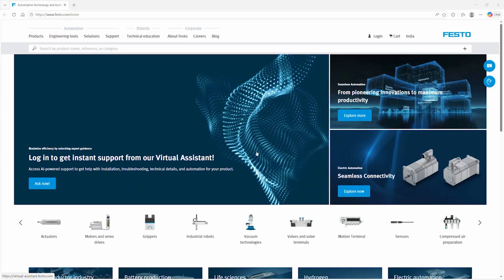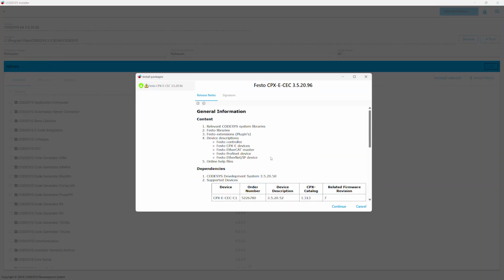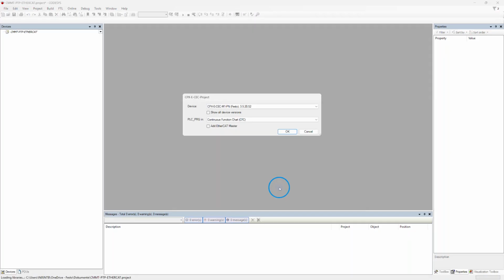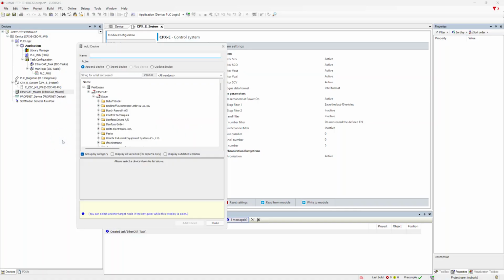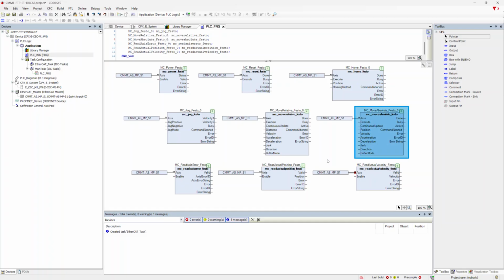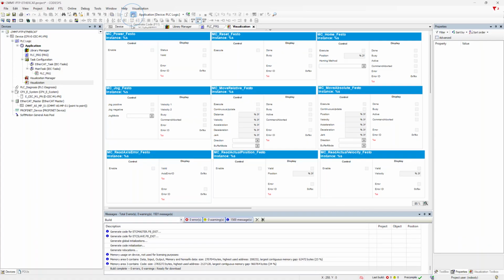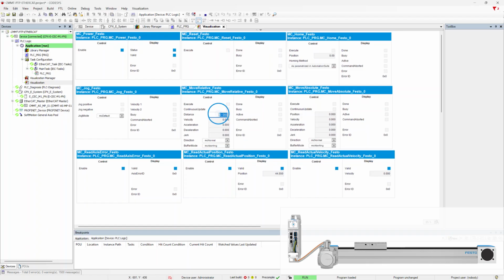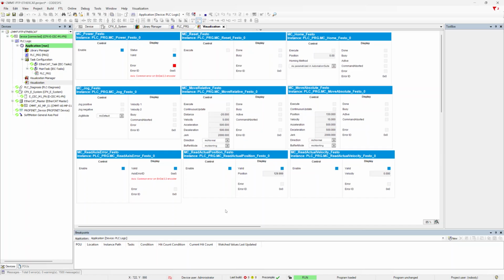CMMT-AS | Commissioning with Festo PLC | Festo PTP function block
The Festo tutorial is about commissioning the CMMT-AS Festo controller. This video shows you how to configure the CMMT-AS with Festo PLC using Festo PTP function block.

*Chapters:*
00:00 Title
00:16 Parts list, Products and software
00:22 Downloading codesys software.
00:44 Downloading the PLC target support package.
01:08 Downloading the CODESYS function block for CMMT drive.
01:38 Installing the target support package and CMMT function block.
02:18 Configuring the IP address of the PLC.
03:08 Creating new project and configuring the PLC.
03:48 Setting PLC connection path.
04:21 Importing the CPX-E system modules into the project.
04:48 Configuring the drive.
05:27 Importing the function block.
06:53 Adding the function block to visualization editor.
08:07 Basic functions with Festo PTP function block.
10:19 Diagnostics.

*Products shown in the video:*
- 8143164 Servo drive    CMMT-AS-C4-3A-MP-S1 Rev 22
- 4325822 Assortment of plugs    NEKM-C6-C16-S
- 8070984 Operator unit CDSB (optional)   CDSB-A1
- 3012492 Toothed belt axis    EGC-70-300-TB-KF-0H-GK
- 5251388 Motor cable    NEBM-M23G15-EH-2.5-Q10N-R3LEG14
- 1456610 Mounting kit    EAMM-A-L38-60H
- 2297686 Gear unit     EMGA-60-P-G3-EAS-60
- 5242199 Servo motor    EMMT-AS-60-S-LS-RMB